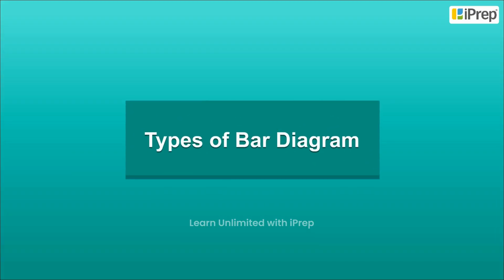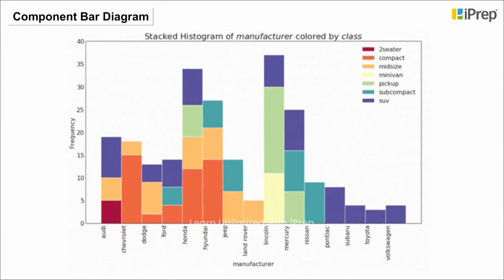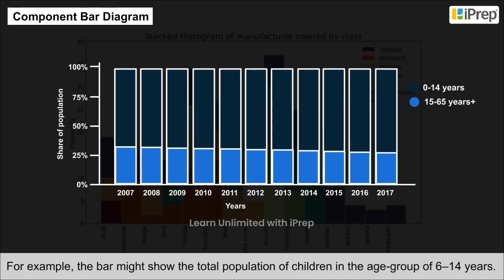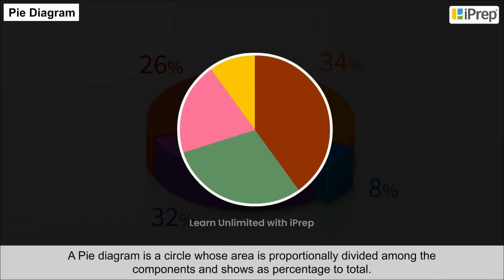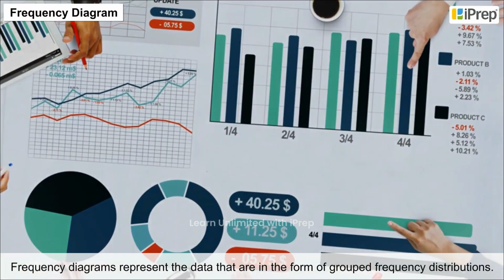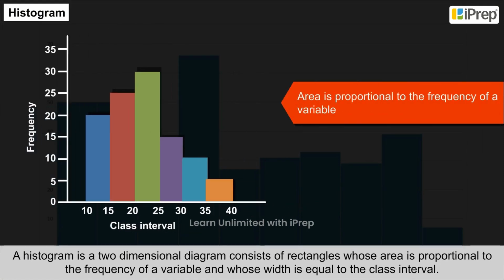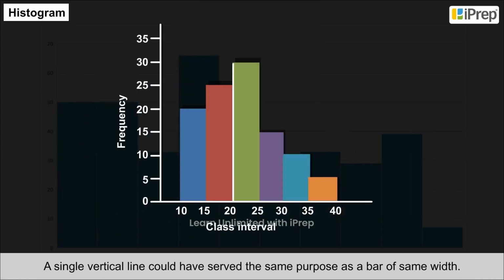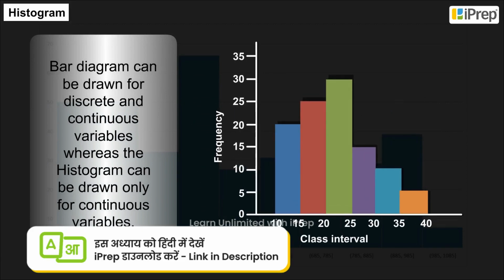I Types of Bar Diagram | Presentation of Data | Economics | Class 11th | iPrep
"In this video, we focus on the types of bar diagram, an important topic in the Presentation of Data. for Class 11 Economics. Bar diagrams are essential tools for visually representing data, making it easier to compare different categories. We will discuss the various types of bar diagram class 11, including simple, double, and multiple bar diagrams, along with their specific uses in economics. This video is part of our commitment to provide you with clear and concise explanations, and we encourage you to check out other related topics that we’ve uploaded separately, all available in our dedicated playlist.

Understanding the types of bar diagram in economics is crucial for effective presentation of data. This video will enhance your presentation of data class 11 notes, making your study sessions more productive. Whether you're preparing for exams or simply wanting to improve your grasp on the subject, our insights will be invaluable. We'll also provide a representation of data example to illustrate the concepts discussed.

iPrep offers rich and comprehensive learning content for Nursery to 12th including:
- Chapter-Wise Assessments
- Syllabus Books
- Notes
- Simulations
- Co-curricular Courses
- Career Orientation